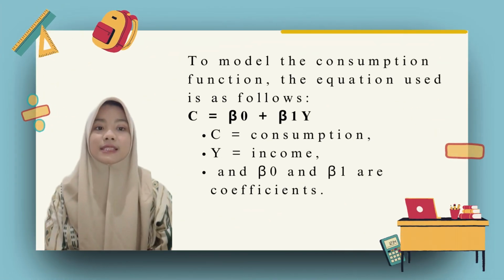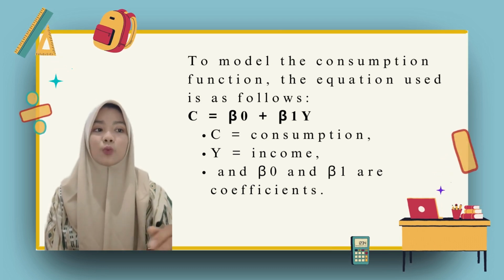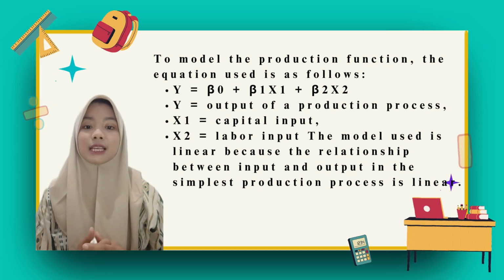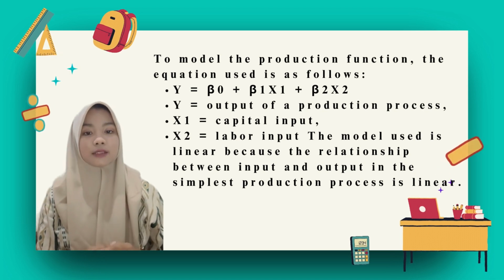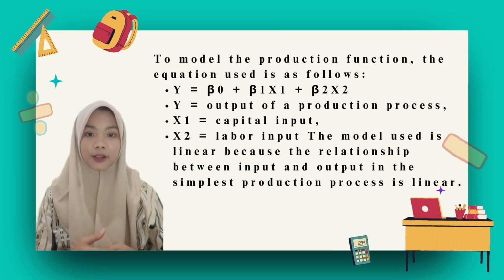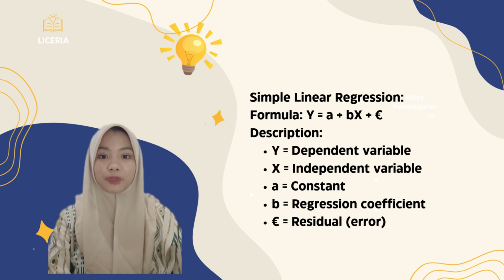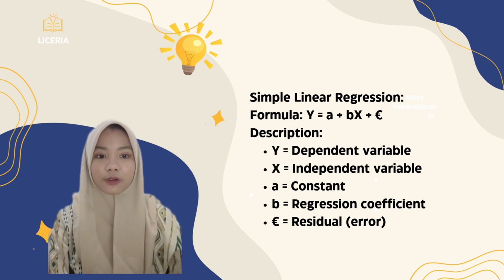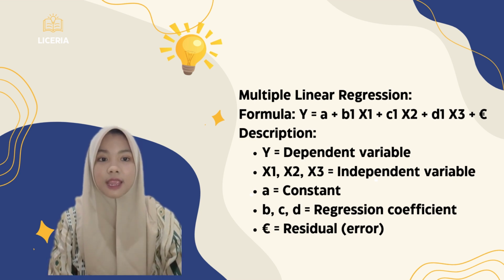Ekonometrika Tugas 1_Septi Anesia Purnama 22053155